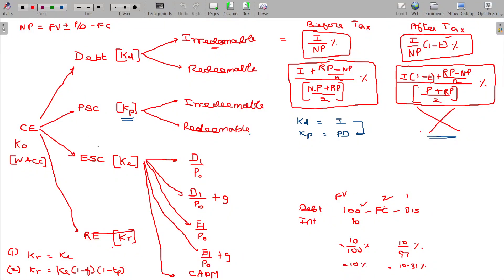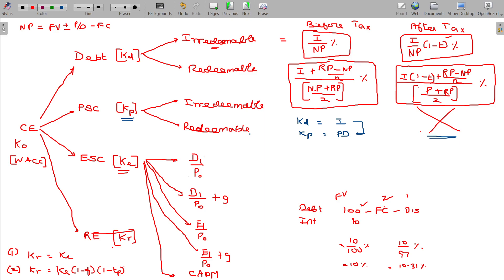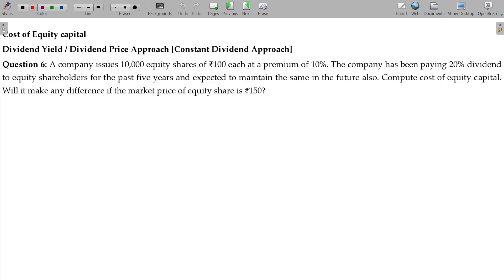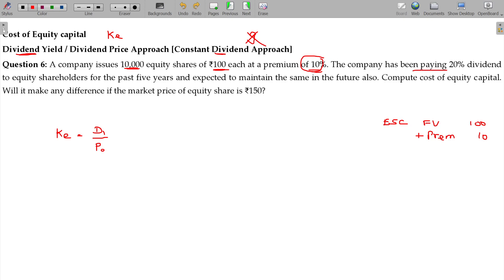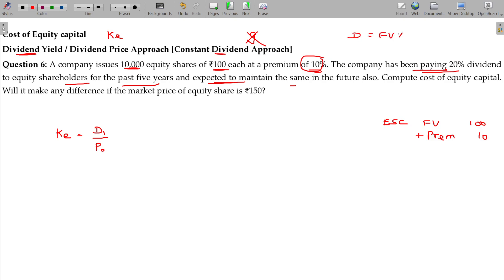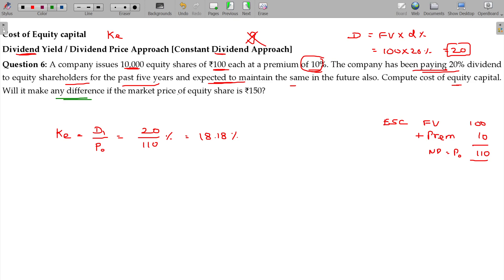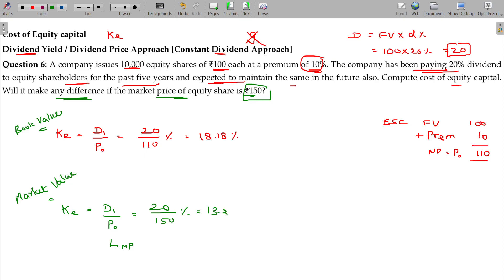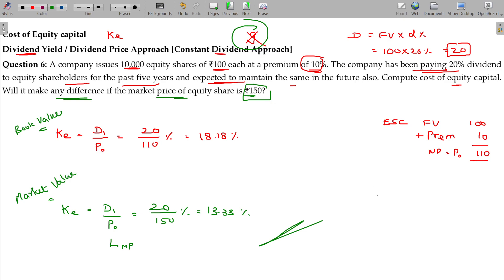Financial Management 4.6 Cost of Equity Shares (constant dividend model) - Illustration